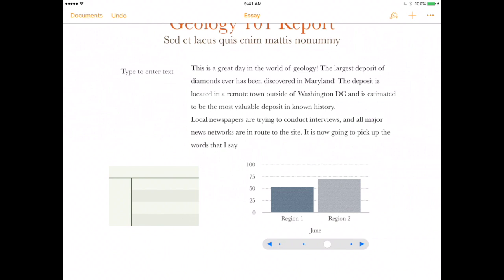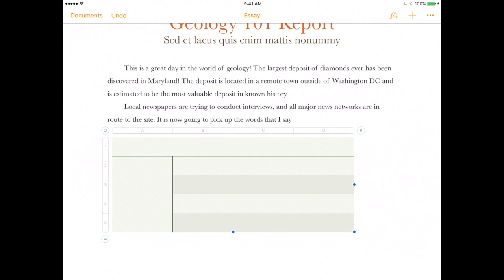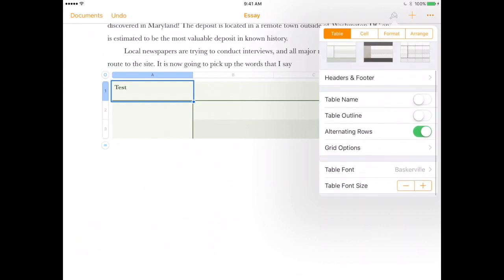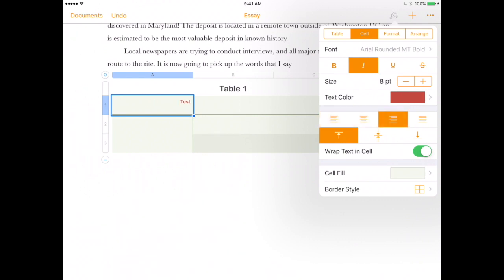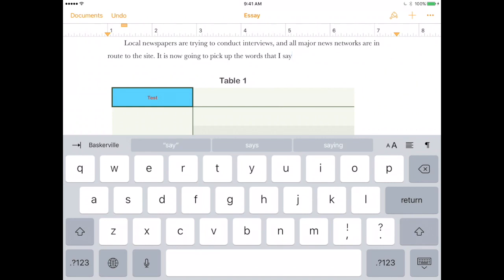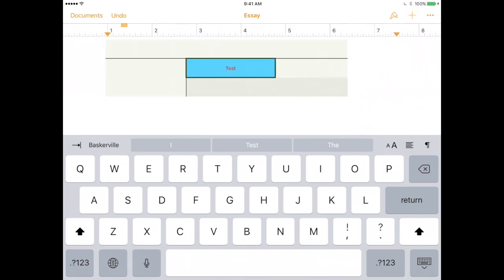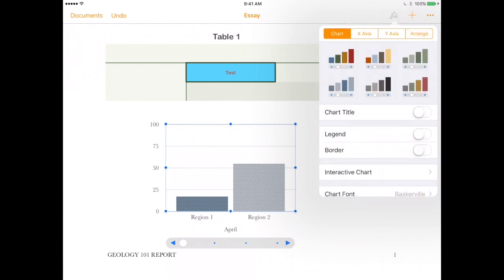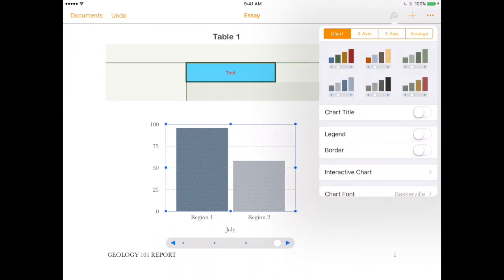Modifying Content in Pages on the iPad - Part 1